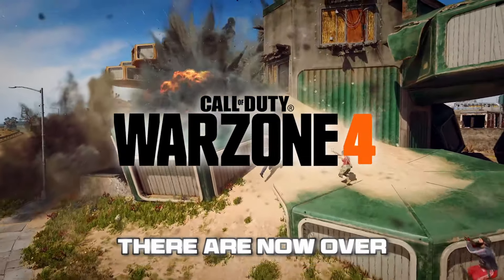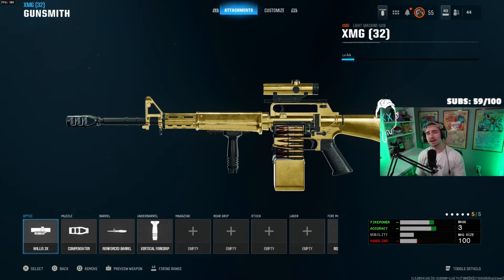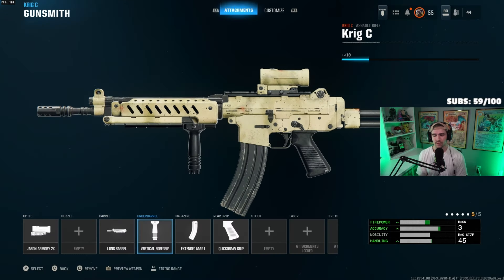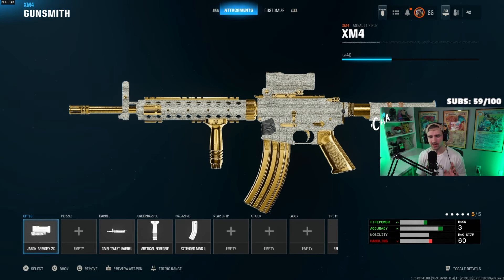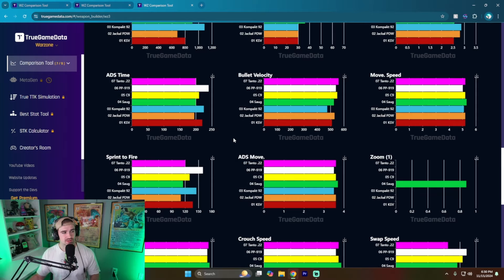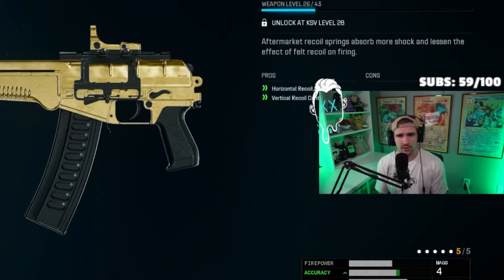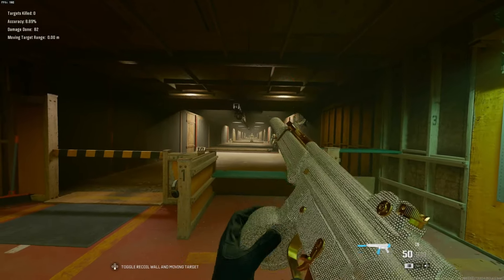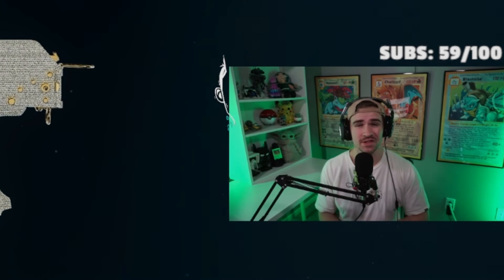*NEW* TOP 5 META Loadouts in Warzone Season 1 BO6 | Stats and TTK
I dive into the stats and TTK and rank the top long range and short range metas in Warzone Black Ops 6!

Chasnoface is Call of Duty Content Creator that streams over on Twitch. Follow to see him live!